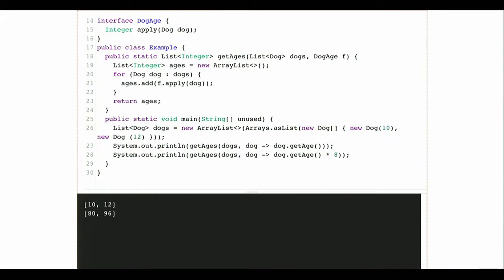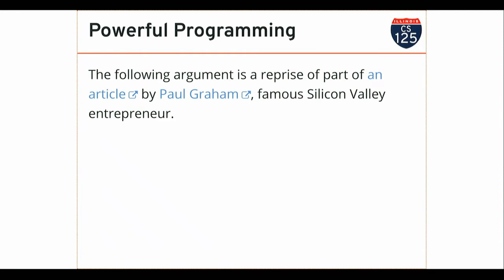CS 125 Spring 2019: Mon 4.29.2019. Functional Java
A brief introduction to functional programming and functional programming in Java.